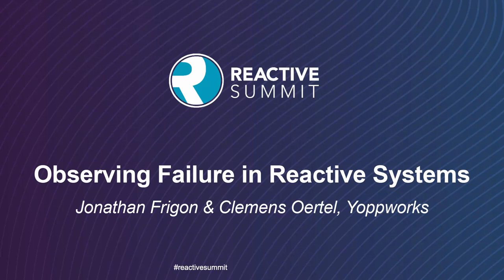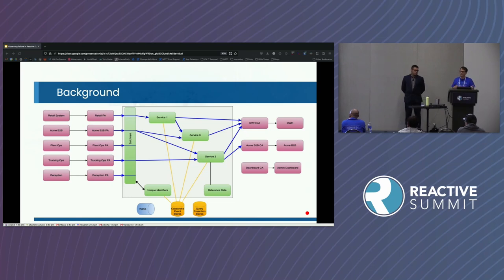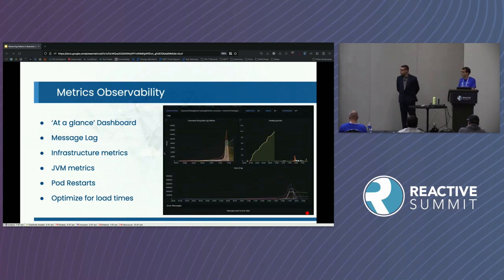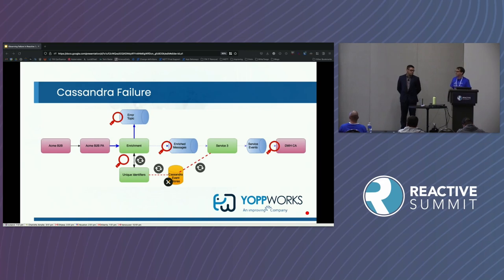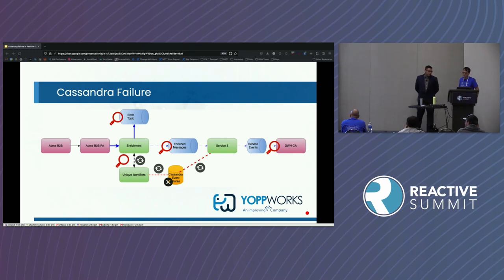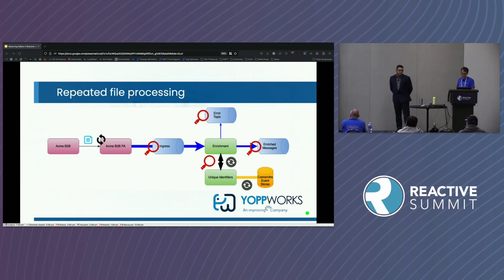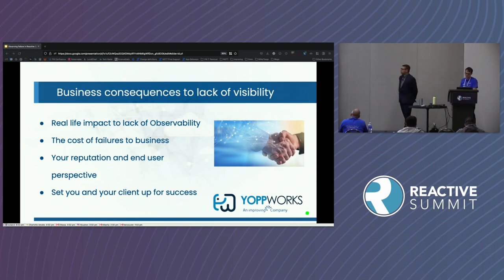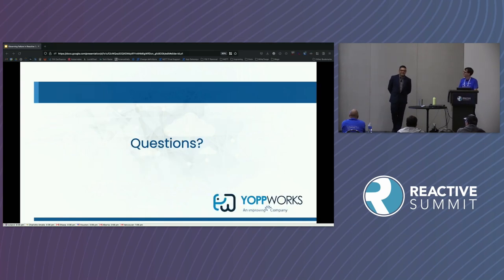Observing Failure in Reactive Systems - Jonathan Frigon & Clemens Oertel, Yoppworks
Despite their many benefits, distributed reactive systems pose new challenges when it comes to operability. In their presentation "Observing failure in Reactive Systems", Jonathan and Clemens will walk through some examples from a holistic systems perspective. These will include key metrics to visualize, how to identify lack of isolation, cascading failures, data visibility, infrastructure metrics, business metrics, and critical log messages. These lessons are based on supporting live reactive systems processing data in a production environment.